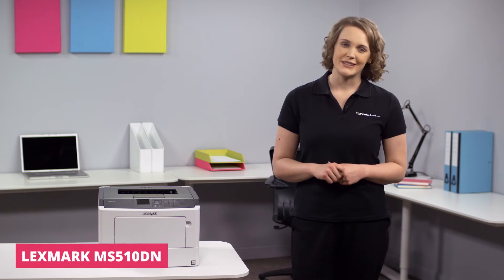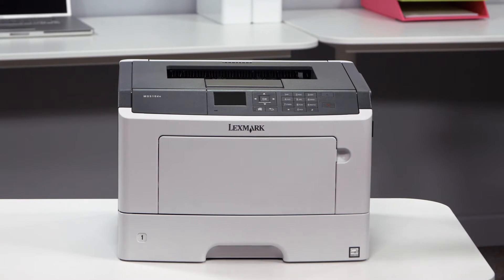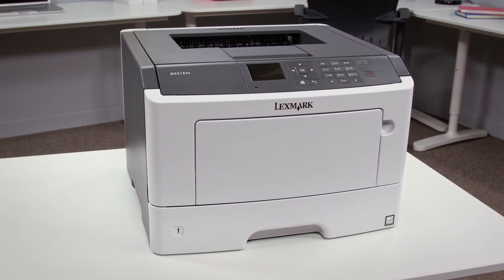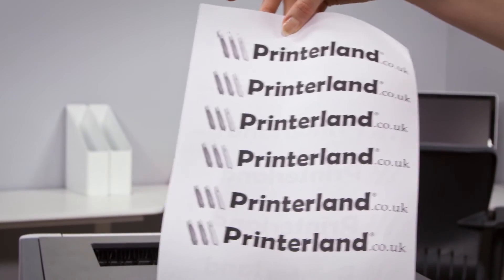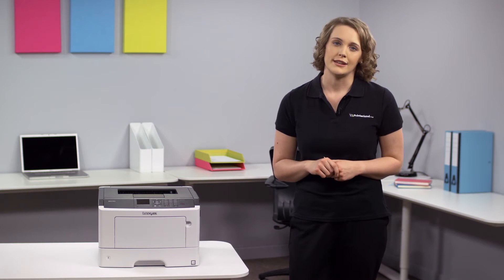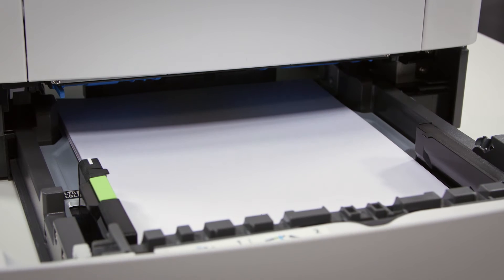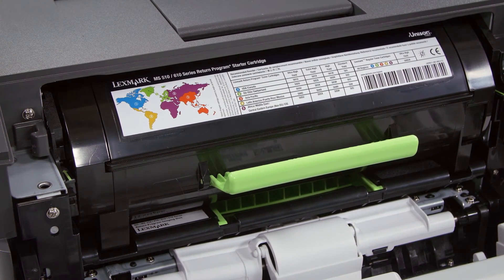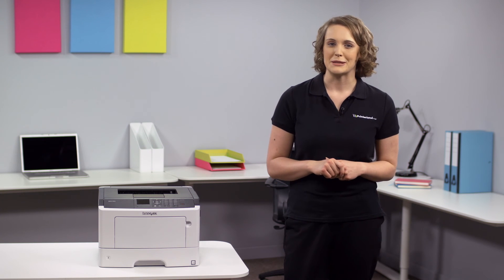Lexmark MS510dn A4 Mono Laser Printer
This compact, mono laser printer produces high quality prints at fast speeds to suit your busy office.

Key features include:

·         Up to 42ppm mono print speed

·         USB and network

·         Compact design with a small footprint

·         Airprint as standard for printing straight from iPhones, and iPads etc

·         Simple set-up process to get you up and running in minutes

·         Ships with large 6,000 pages of toner

·         Accepts ultra-high capacity toners of up to 20,000 pages

·         1200 x 1200 dpi print

·         250 sheet input tray. Expandable to 2,000 pages to run jobs with fewer interruptions

·         100 multi-purpose tray

·         Dual core 800Mhz process and 256MB ram designed to handle busy office environments

·         RAM upgradable to 1.2GB to cope with increased demand and larger print jobs

·         2.4” colour LCD screen and easy to use control panel

·         Wireless option available